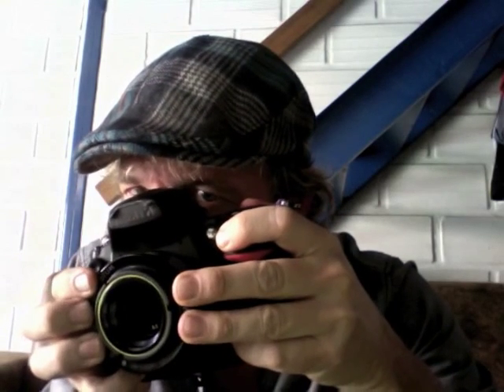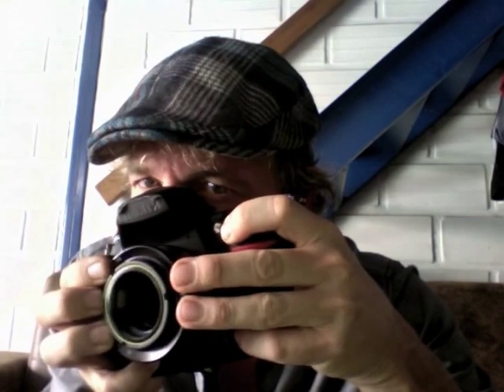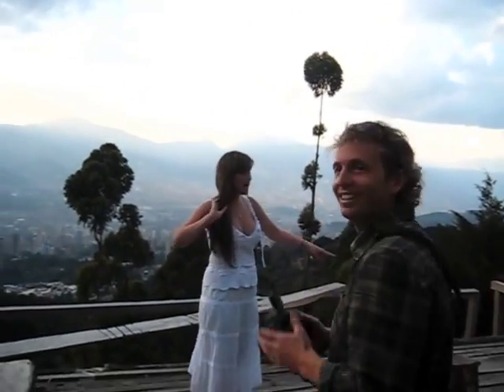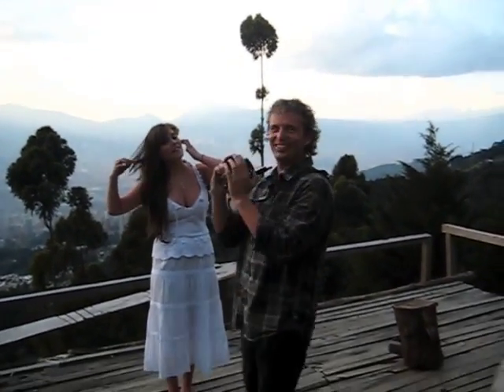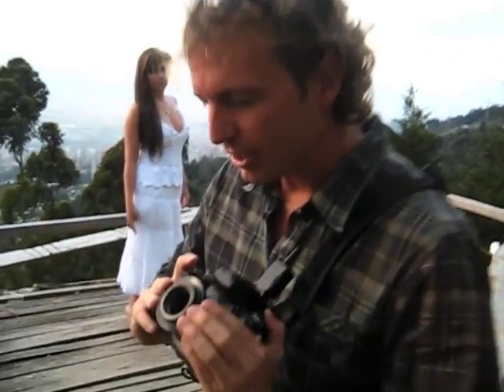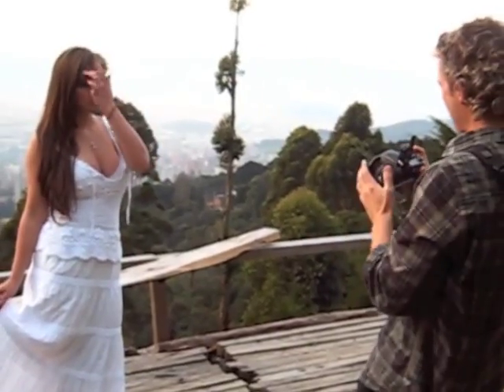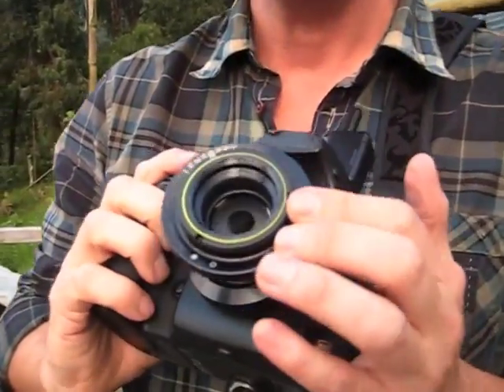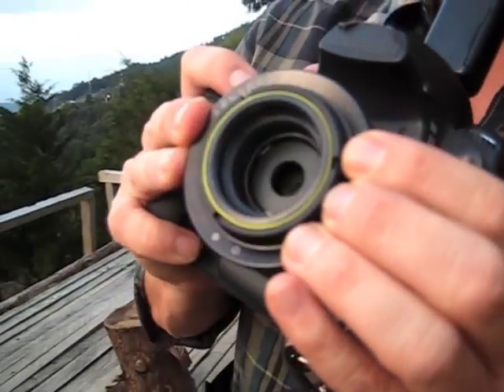Lensbaby Muse and Double Optic with Lightenupandshoot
We love our Lensbaby Muse lens and Double Optic.  We also have the superwide, plastic and macro optics.  The Lensbaby allows you to be really creative while you are shooting.  Creating cool effects while you shoot and not in post-production lets those creative juices flow.  Great for just about any type of photography and always fun to shoot with.  We also use it a lot during street photography.  Enjoy!